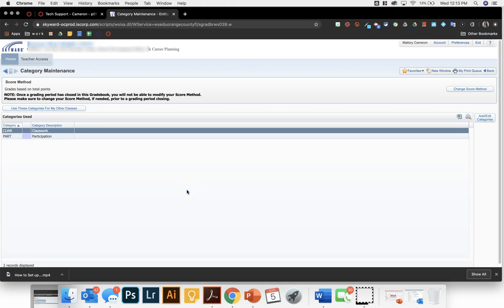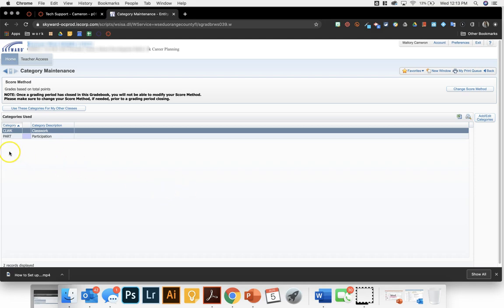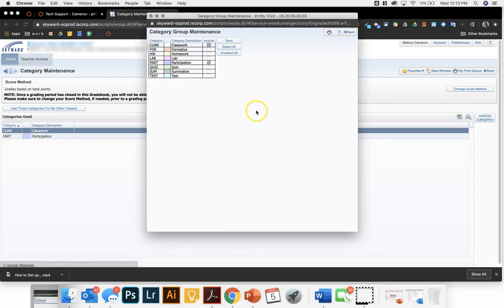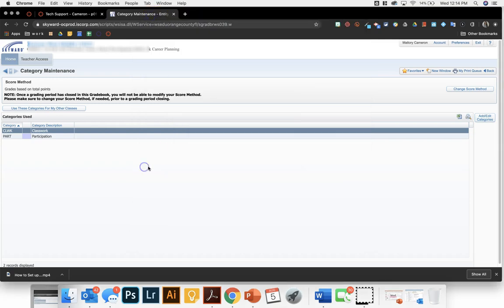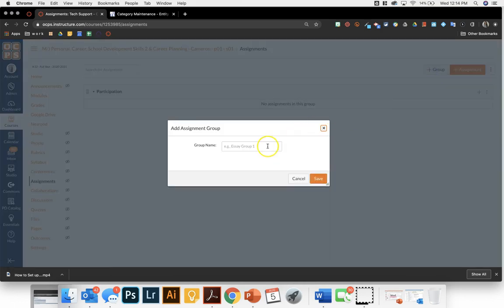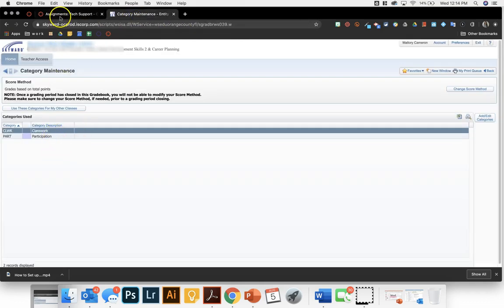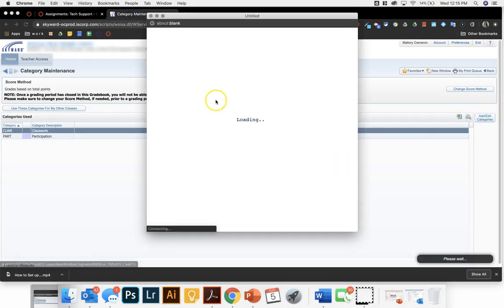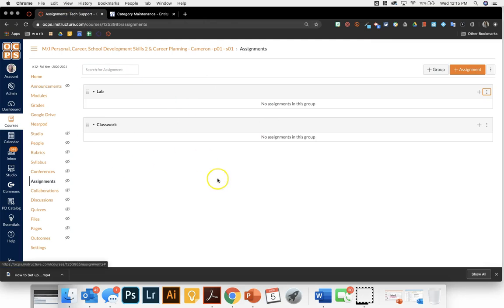How to Set up Assignment Categories in Canvas | Tutorial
This tutorial will show you how to set up your Assignment Categories in Canvas. This is essential if you are using Skyward as a gradebook and you want your grades to sync over.

I'm a technology coach, math coach, and middle school tech support teacher. I have a passion for all things technology and graphic design.